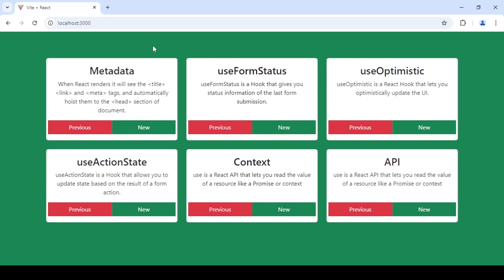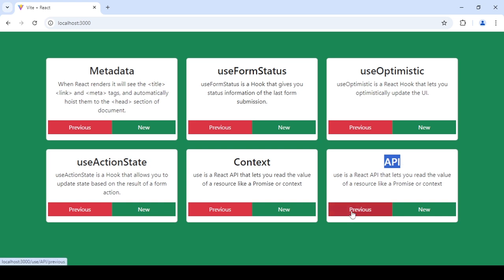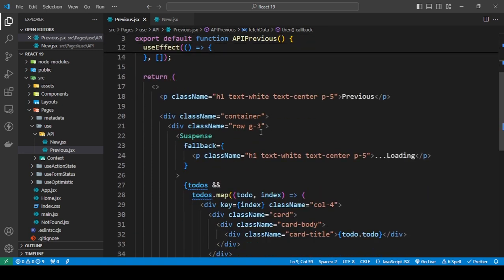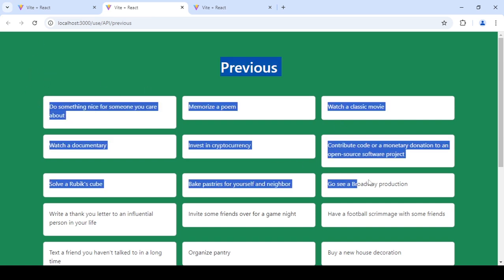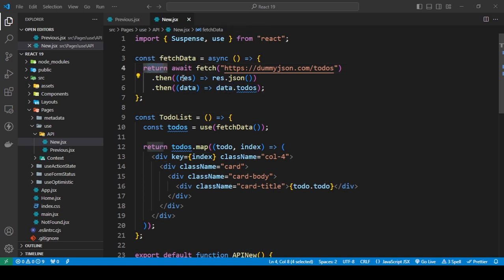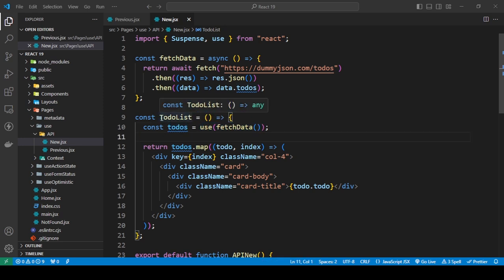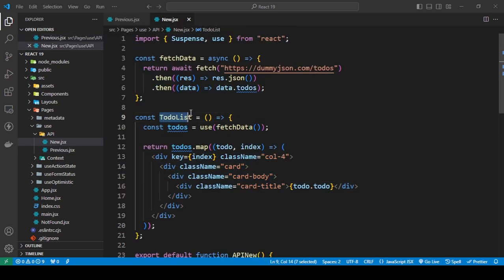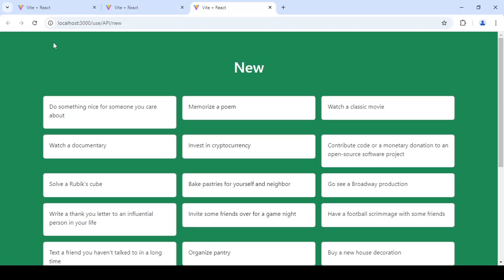How To Use The use Hook With An API In React 19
In this video, I'll show you how to use the React 19 use Hook to fetch data from an API in your React applications. Learn how to simplify your API calls and streamline your data fetching process with this powerful new hook. We'll go through practical examples and show you how to easily integrate it with your projects.